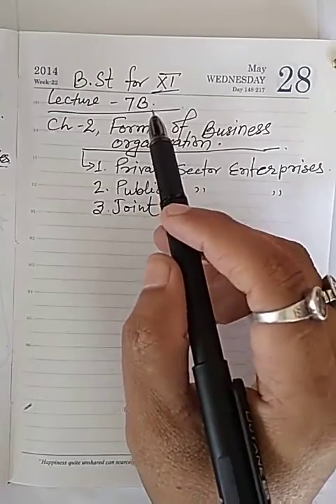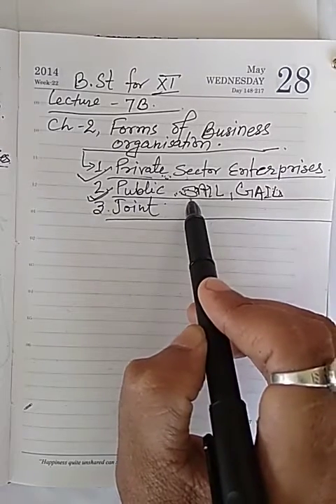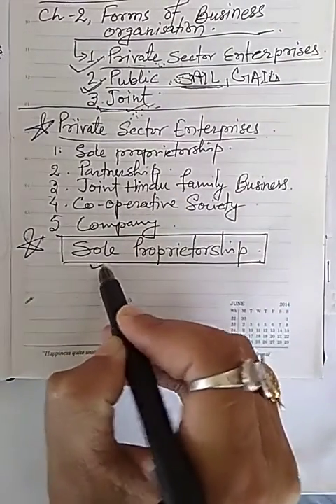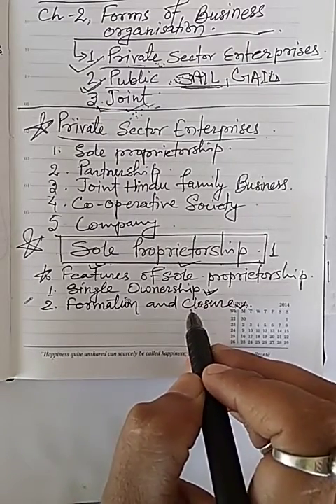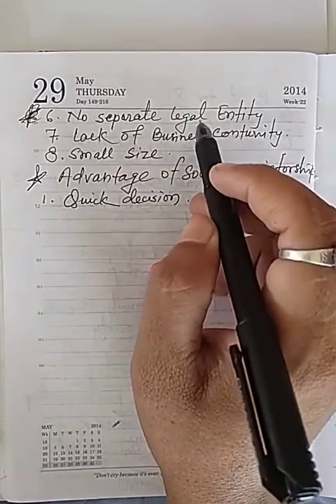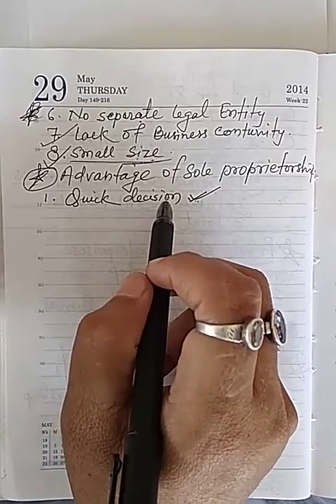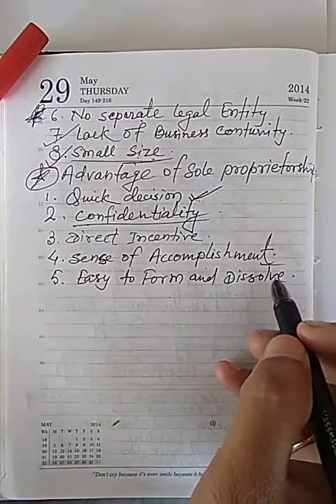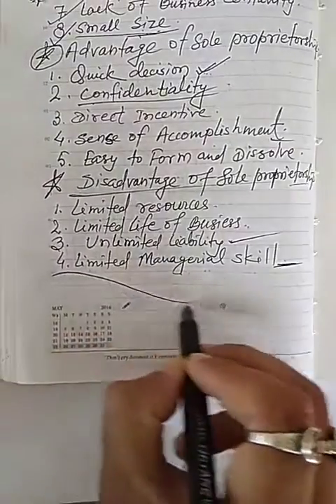STD XI, B ST Ch 2, Topic Sole Proprietorship, Lecture 7B,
BY MR. Praveen Kumar Singh